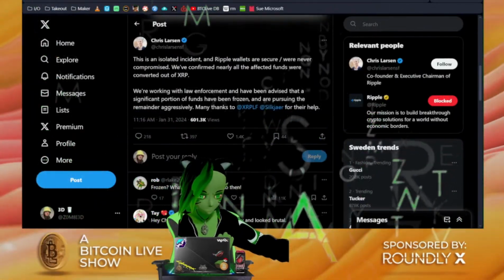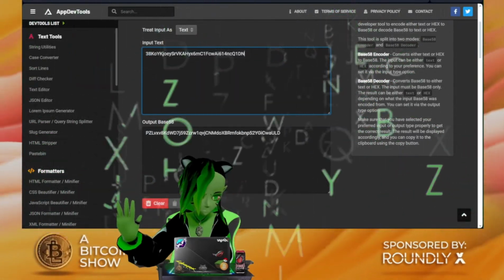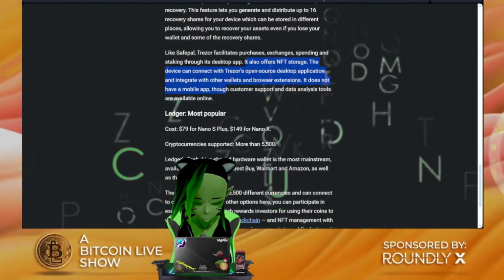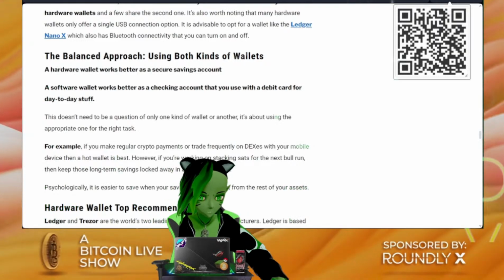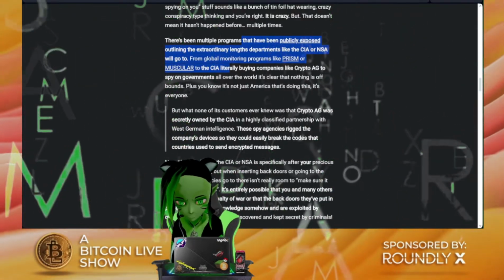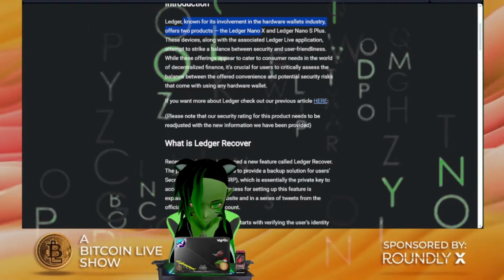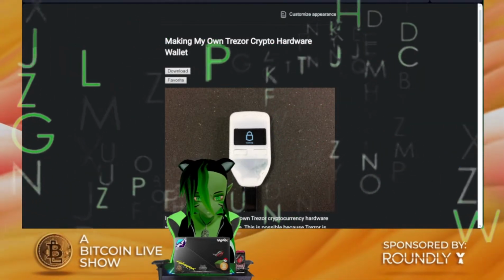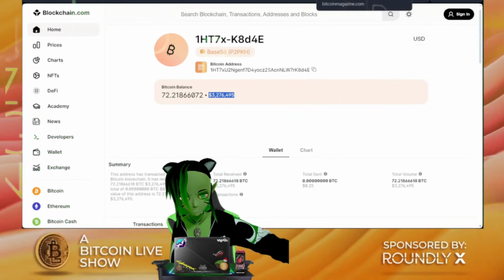3DChangesPerspectives | EP33: "Hardware: Ripple Me This!" | Presented by Z0M8I3D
Can Hardware wallets help prevent crypto theft?

I know I've talked quite a bit about hardware wallets here and there but not exclusively and after the recent events with the big XRP theft and the confusion that followed. So I want to start with the point of theft and work through the steps of what to do, then we can use that info for determining if a hardware wallet is good, sufficient, and which one is the best, as well as discussing some of the alternative options! So let's get into the thick of it and find out how to protect our digital assets!

At this point you may be very curious of what perspective I'm trying to change? For most people see hardware wallets as a safe or perfect storage method for digital assets, but there isn't a "perfectly" safe storage method with cryptocurrency. It actually pays to keep an eye on your crypto. There have been entire types of wallets banned by the Bitcoin community, such as the "Brain wallet". You may recognize that name because big hardware wallets of the early 2017s were just that, brain wallets. The original brain wallet system was called the 'Green Wallet', it was banned. Hard to find anything on it because it was already banned before 2016 but kept returning in the form of other hardware wallets. So you have to be aware hardware wallets, software wallets, even the most safe system simply building the private key with an never-online-device stand-alone-key-generator and writing it down offline can't protect you from everything. Hardware wallets can always be hacked, many use sub-master key generation maths which are extended public keys generating new master keys but there is a master key above them. Software wallets can normally be hacked by offshoot traffic let-alone tons of other ways. Paper wallets can be double generated like with the Green Wallet maths and like with low-entropy generations or low-bit keys. You should never trust, ever. I really hope you can see that if you are getting a hardware wallet, the wallet meets your needs. For example, a full offline wallet may not be the best as a day-to-day purchasing wallet, and a Bluetooth connectable hardware wallet may not be the best for long term storage since people can connect to it without physically touching it. Even in a safe, with the right equipment, a Bluetooth connectable hardware wallet with a battery can be hacked without the attacker even being in the room with the safe. They just need access to your phone while you are near it and on Wi-Fi